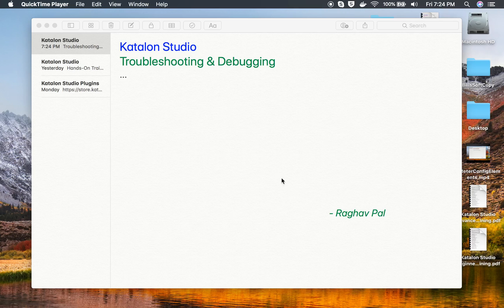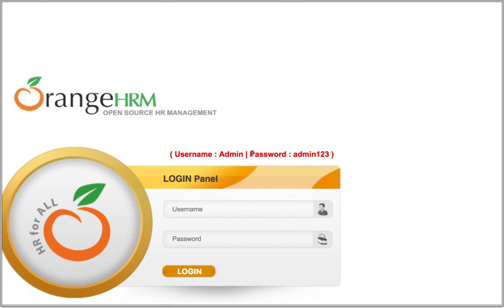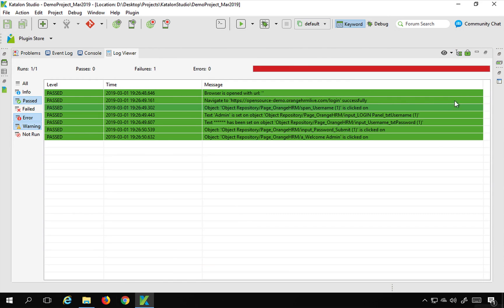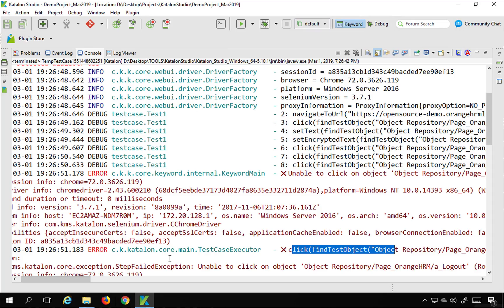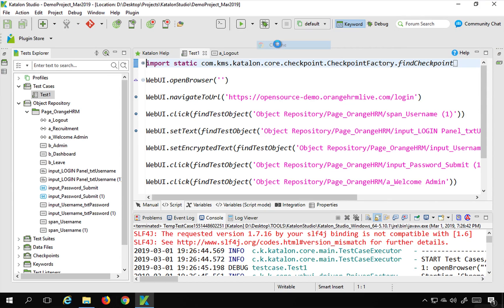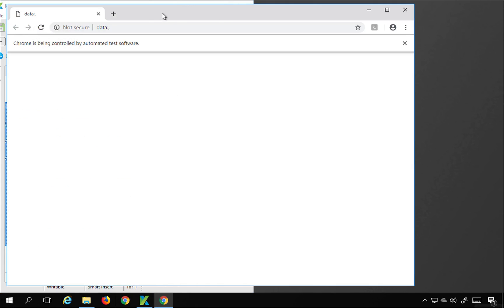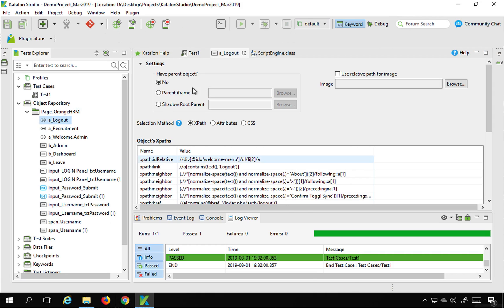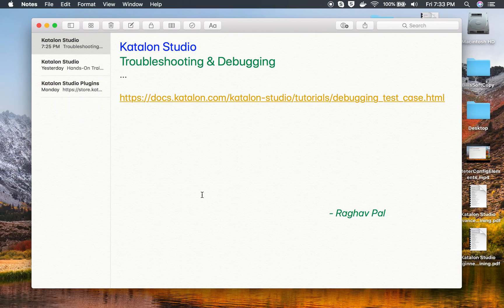Katalon Studio Troubleshooting and Debugging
Hi, I am Raghav & today we will learn:

Katalon Studio Troubleshooting & Debugging

Keep Learning,
Raghav